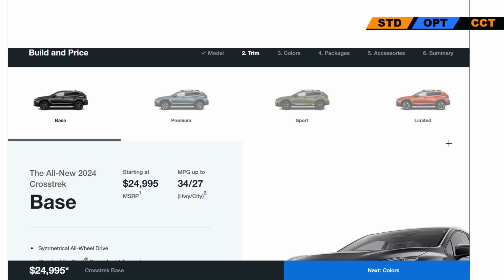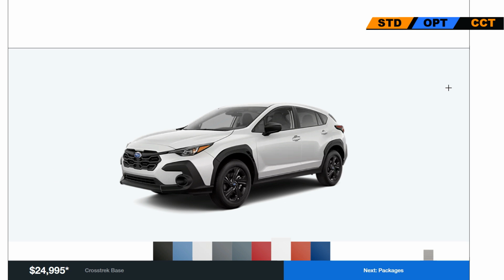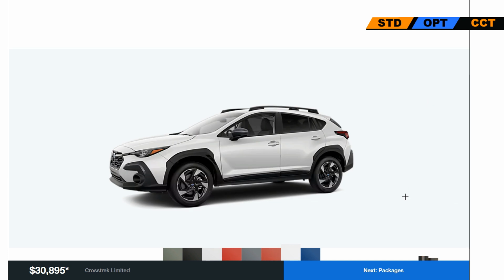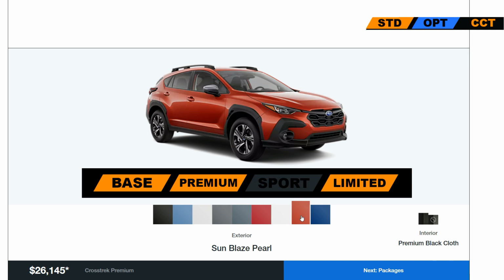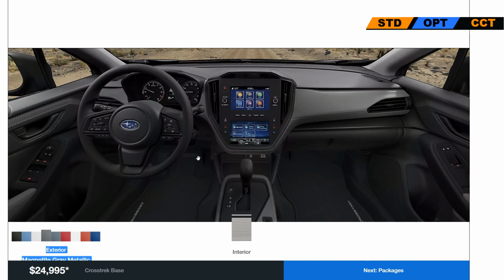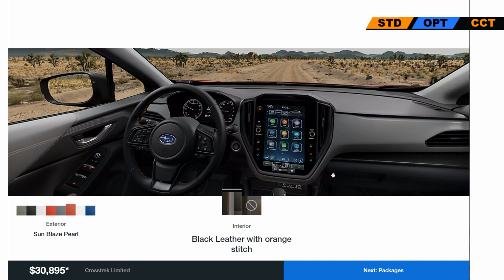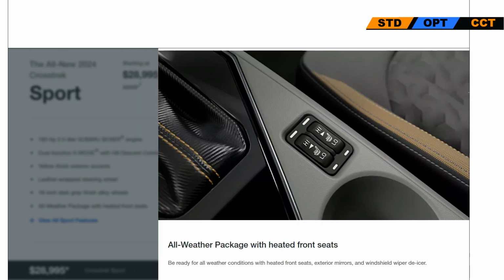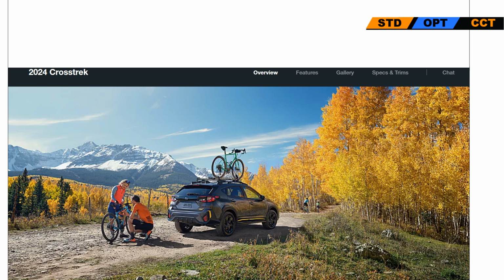2024 Subaru Crosstrek - Trims, Colors & Options Explained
Detailed walkthrough of New Car Colors, Trims, Interior, Optons & More, with breakdowns for each trim.

Channel Guide:
Orange Highlight - Standard, no additional cost
Blue Highlight - Optional, additional cost
Grayed Out - Not available

Looking for a good wax? I recommend looking at new Ceramic alternatives
such as this highly rated
Turtle Wax Ceramic Spray
Which features new Ceramic Technology & is Super-easy to Apply

exterior colors
ALPINE GREEN
CRYSTAL BLACK SILICA
ICE SILVER METALLIC
MAGNETITE GRAY METALLIC
LITHIUM RED PEARL
CRYSTAL WHITE PEARL
SUN BLAZE PEARL
SAPPHIRE BLUE PEARL
HORIZON BLUE PEARL
OFFSHORE BLUE METALLIC
PURE RED

interior colors
GRAY CLOTH
BLACK PREMIUM CLOTH
GRAY PREMIUM CLOTH
BLACK LEATHER WITH ORANGE
GRAY LEATHER WITH ORANGE
BLACK SPORT CLOTH WITH YELLOW

Photo Credits:
DCH THOUSAND OAKS SUBARU (CA)

Thank you to all of our subscribers & supporters for making this video possible!

Always consult with a dealer before buying. While I strive to provide the most accurate information, errors and changes by the manufacturer may occur.

2024 Subaru Crosstrek - Design, Colors & Options